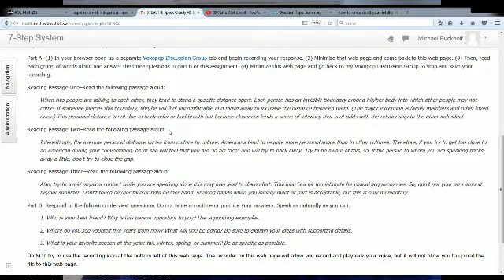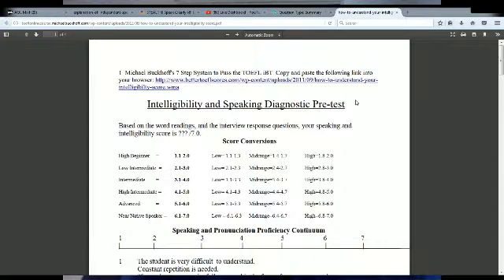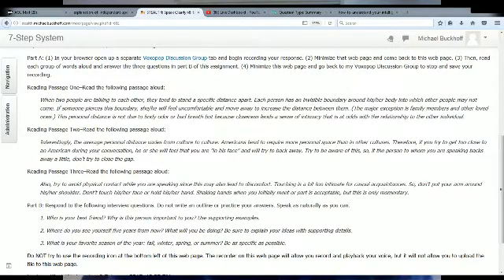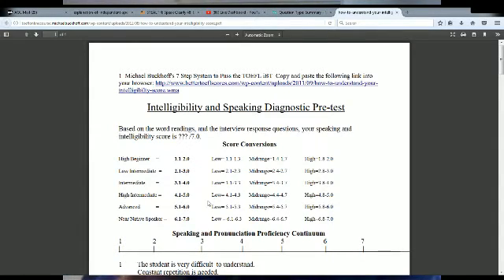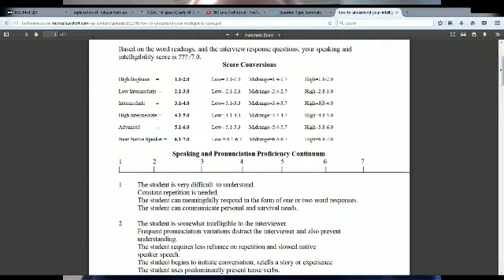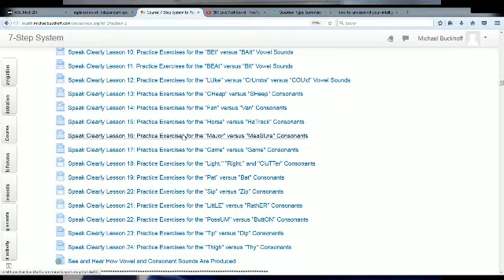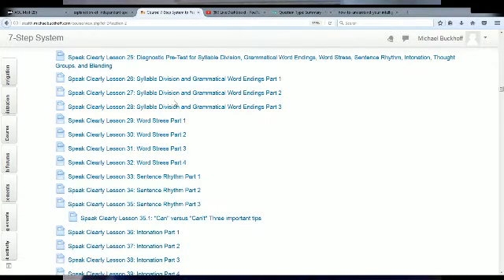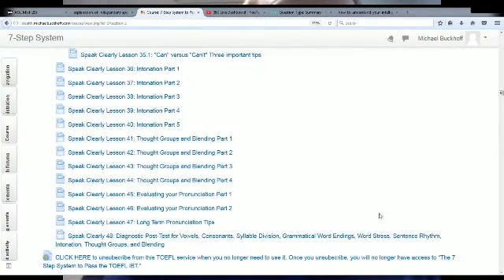Diagnostic Post-Test Results for Lesson 48 for Andres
Founder of "The 7-Step System to Pass the TOEFL iBT," Michael Buckhoff listens to and evaluates the pronunciation of one of his Online TOEFL Course students.